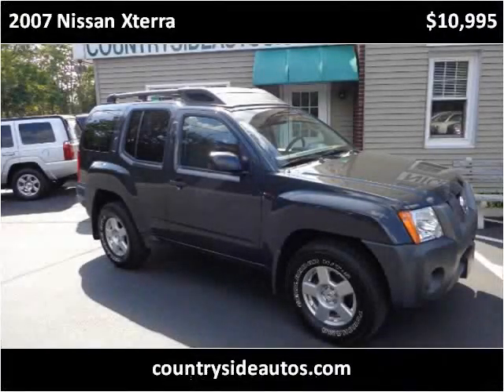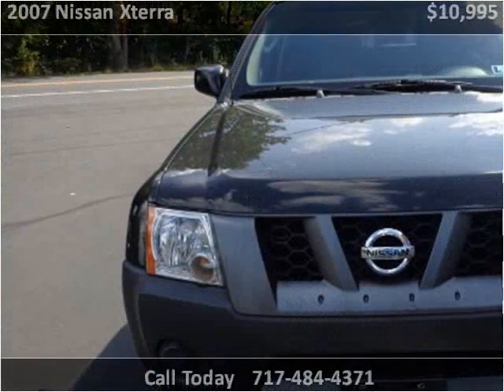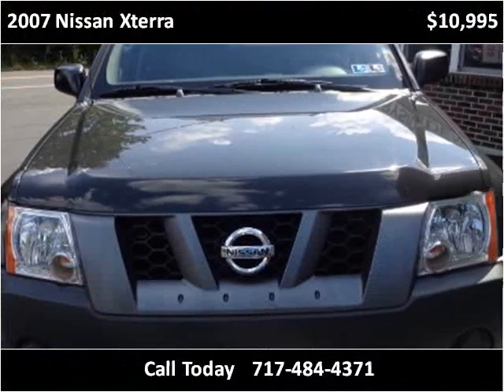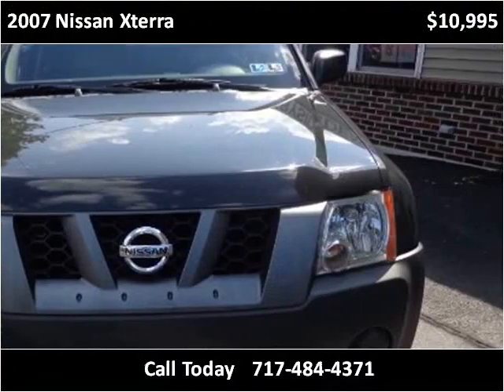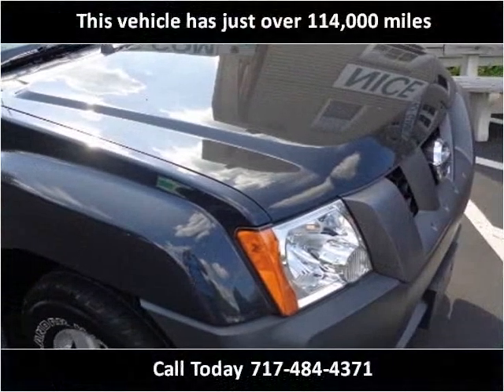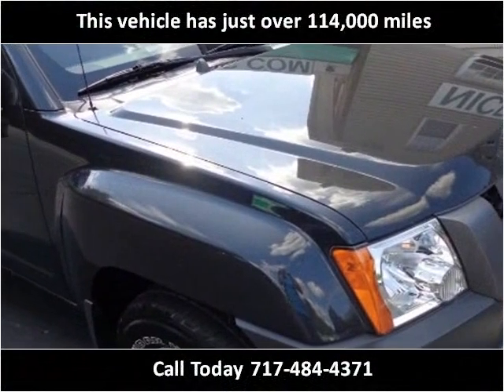2007 Nissan Xterra Used Cars Adamstown PA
This 2007 Nissan Xterra is available from Countryside Auto Center.